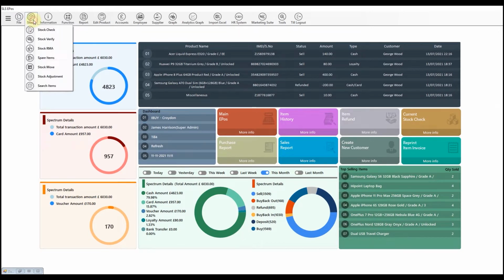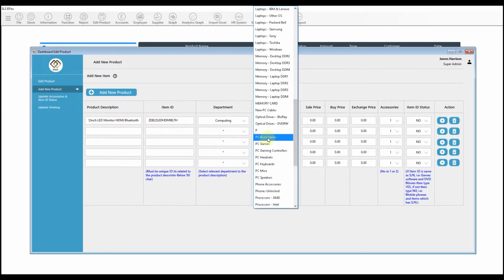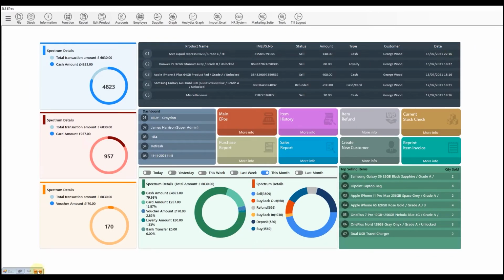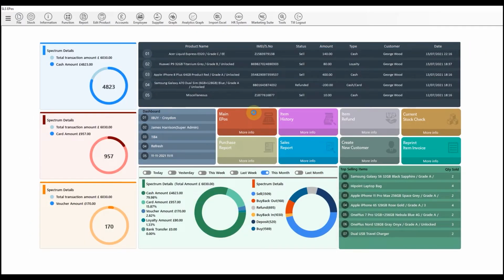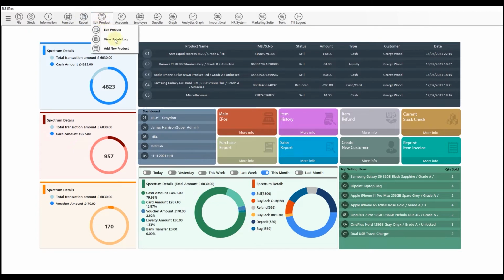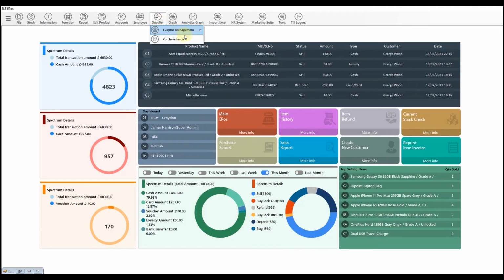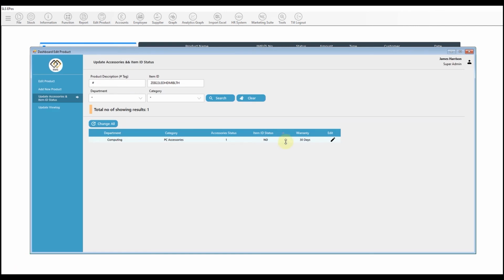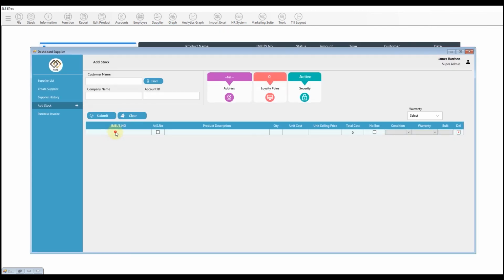Tutorial #66 – How to manage item id status Yes or No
Welcome Geeks,
In this video, we have explained how to manage item id status Yes or No in Silverlightsystems Epos (RMS).